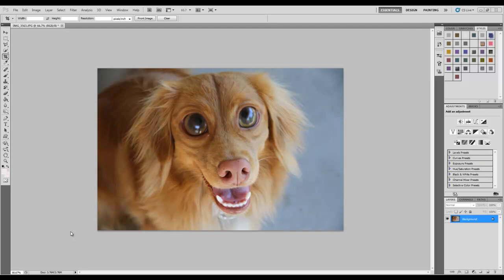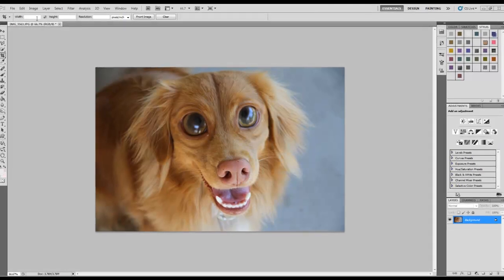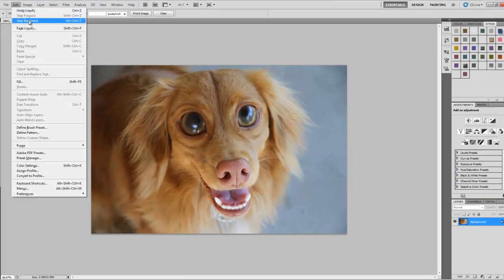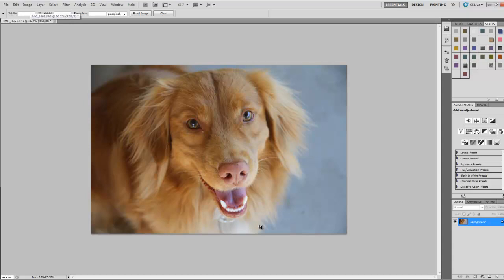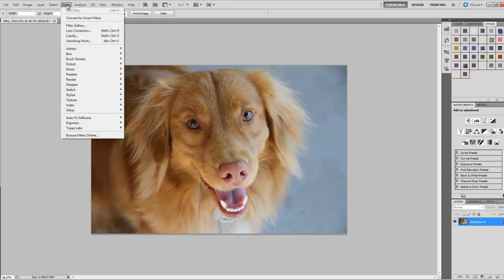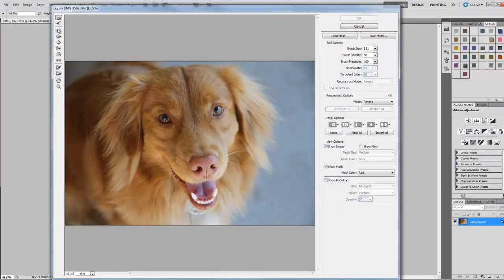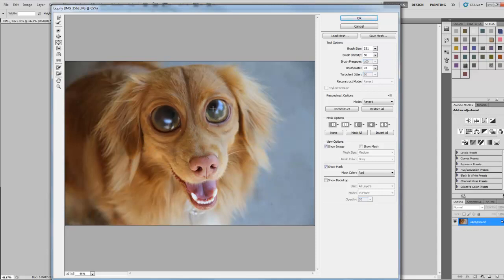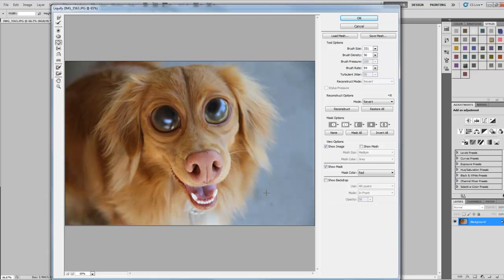Photoshop Tutorial CS5: How To Create a Funny Dog Face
Simple steps in photoshop CS5 on how to create a funny dog face